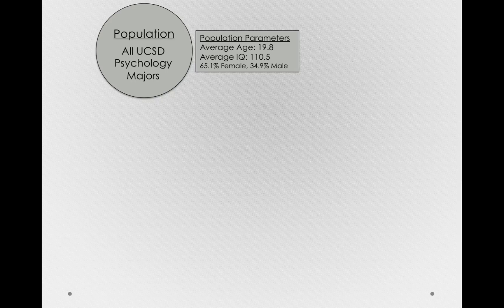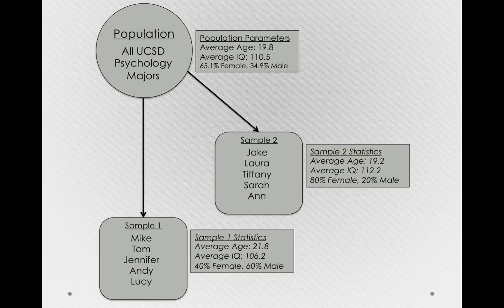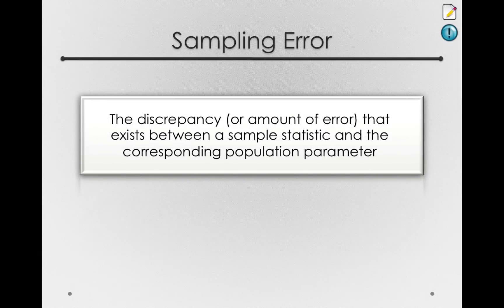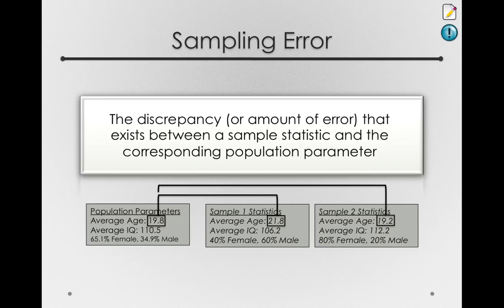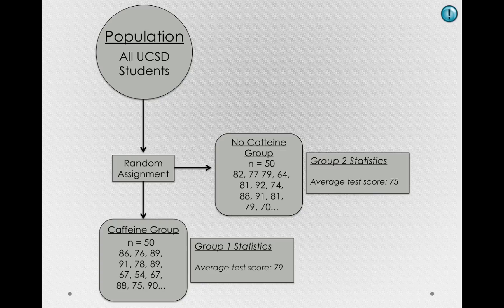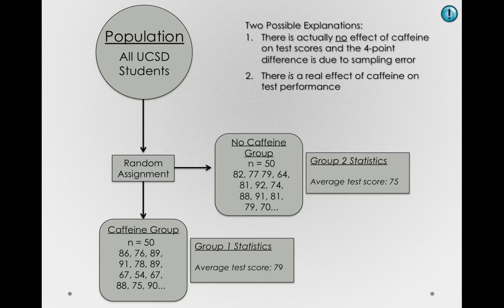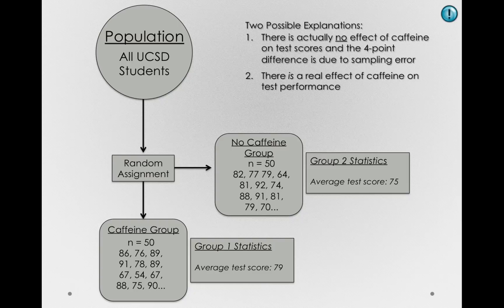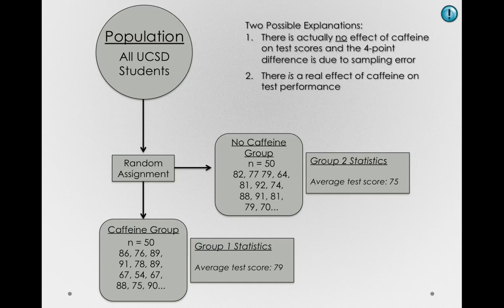Sampling Error and Explanations in Science (Module 1 1c 1,2)